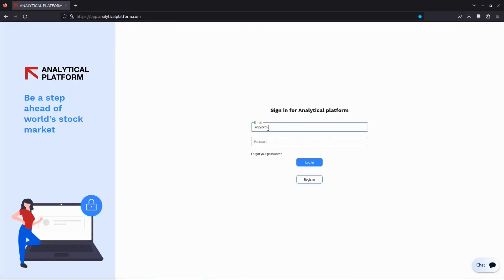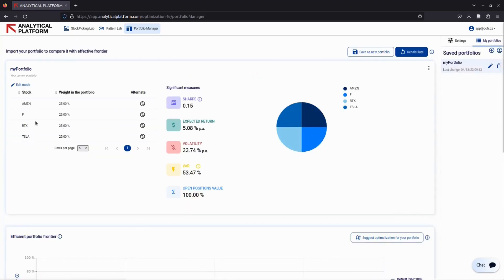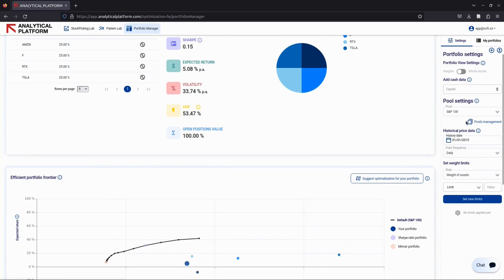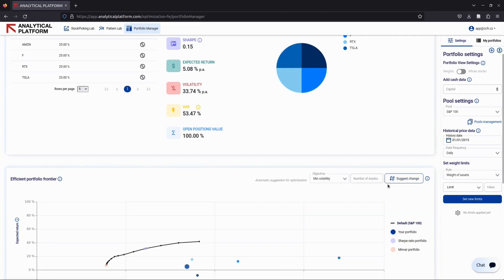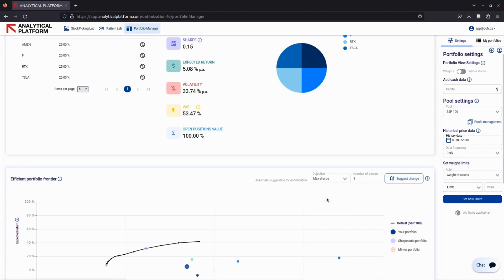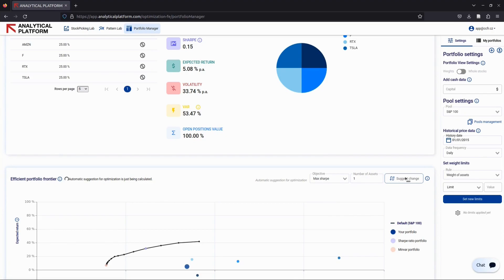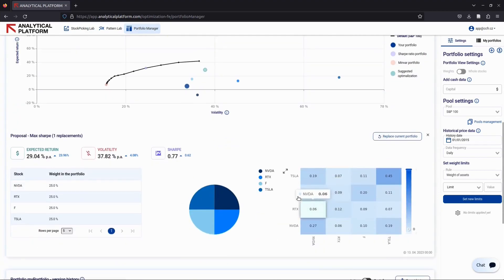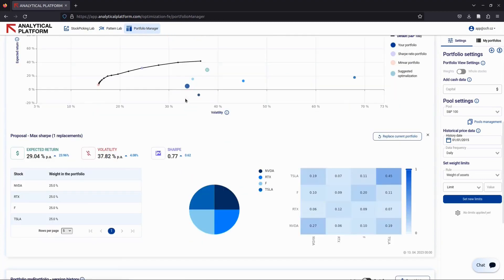Effortless Portfolio Optimization: One Click for Maximum Performance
Master the Portfolio Optimization App and learn how to make a single change to your portfolio without specifying a stock to remove. Optimize your investments based on your chosen objective function.